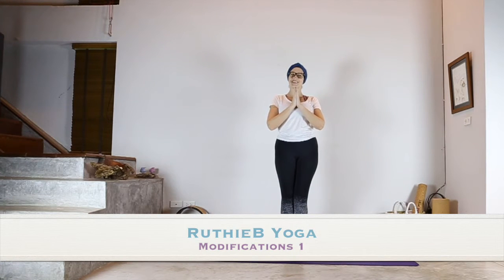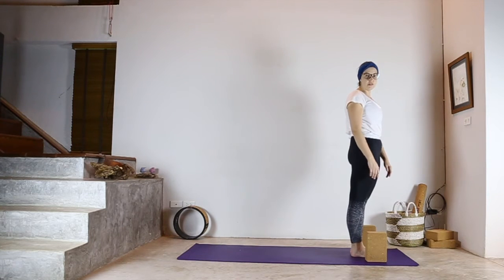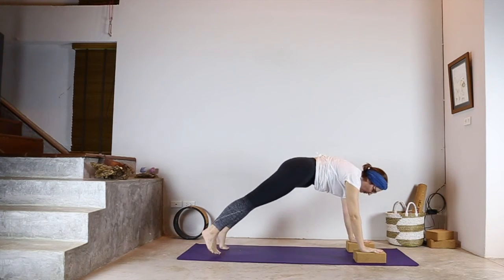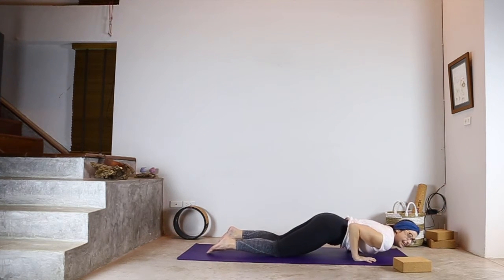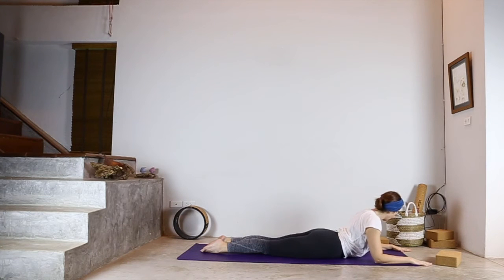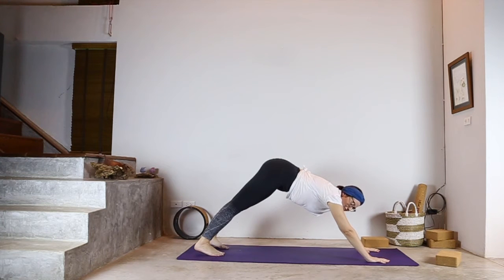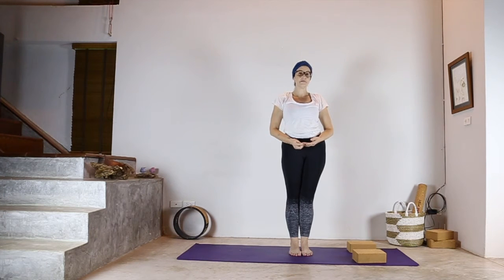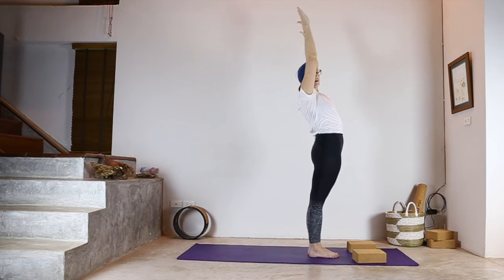Modifications for Ashtanga Sun Salutation A and Hatha Sun Salutation.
Looking after your body and listening to it is the most important thing. Being aware of modifications and options when practising these salutations can help further your practice as well as assisting in avoiding injuries.